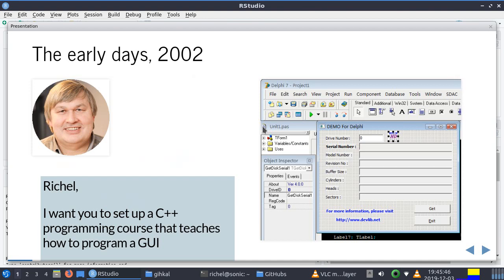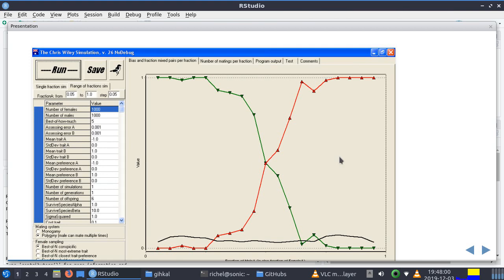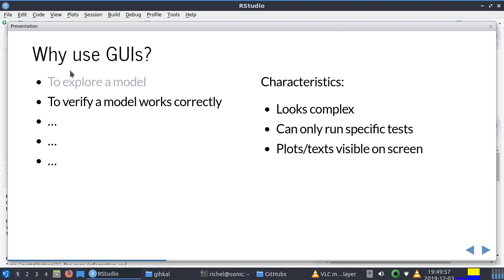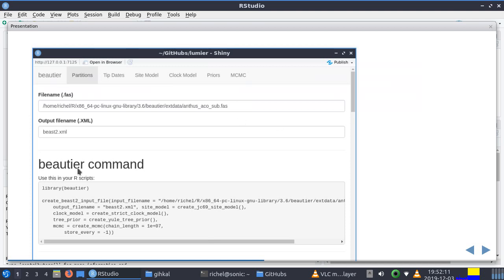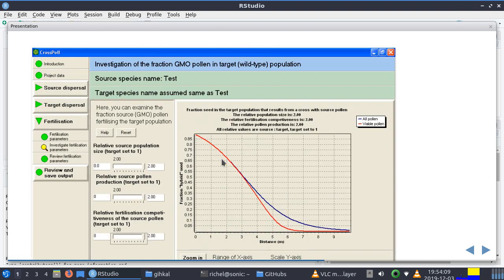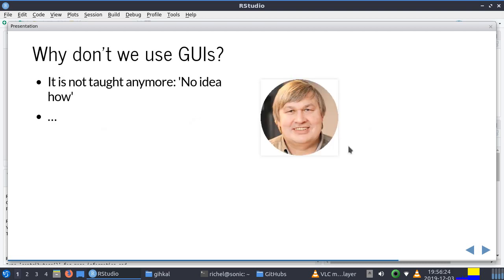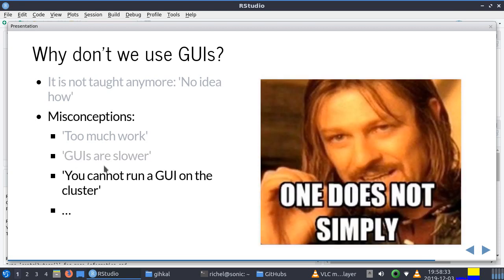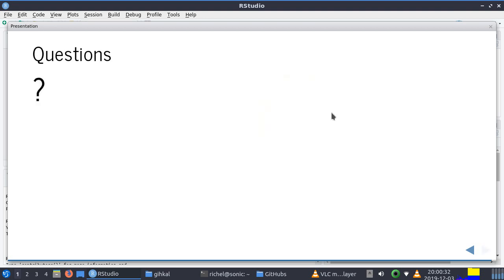GIHKAL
Practice presentation 'GUIs I Have Known And Loved'.